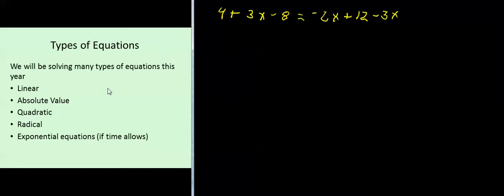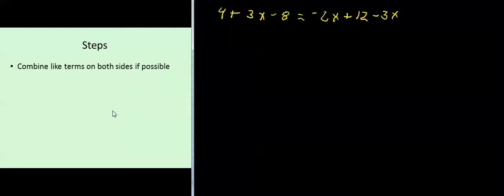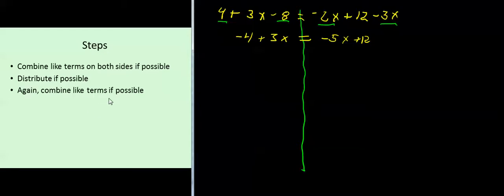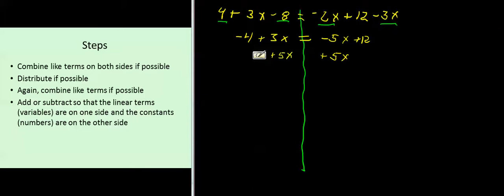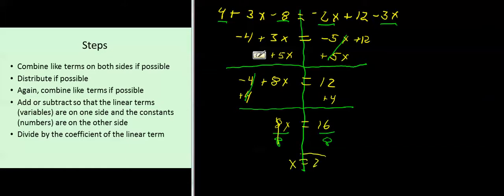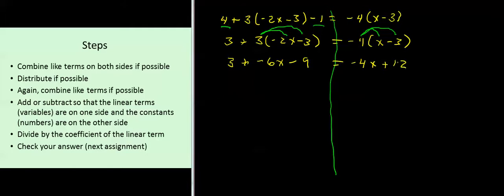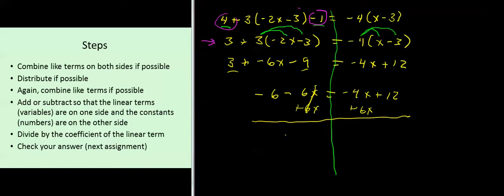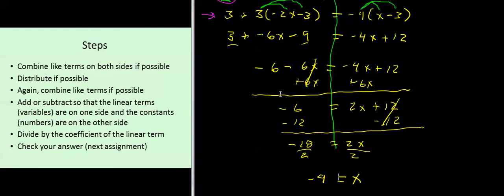Solving Linear Equations